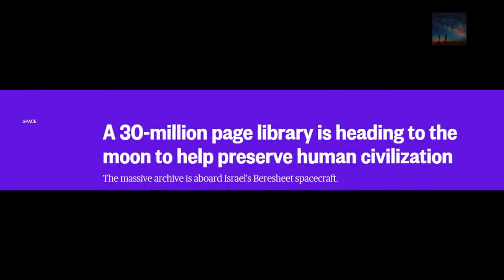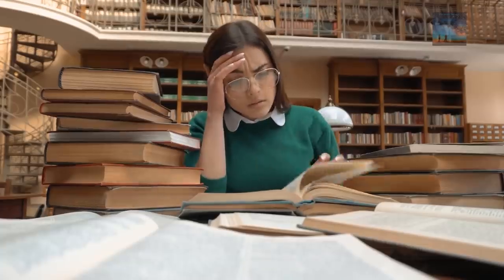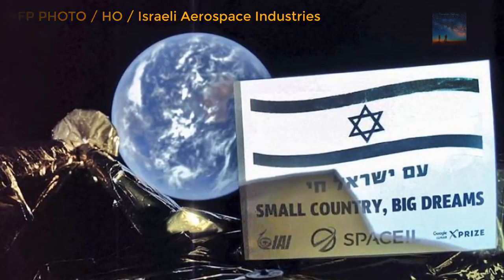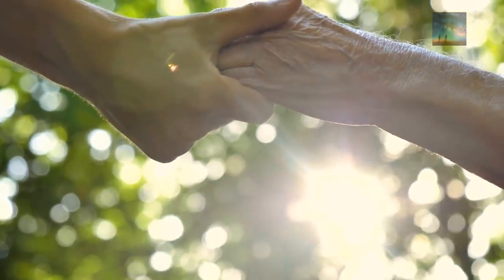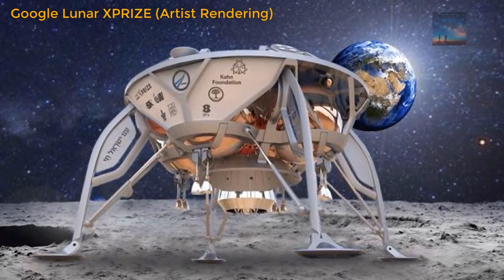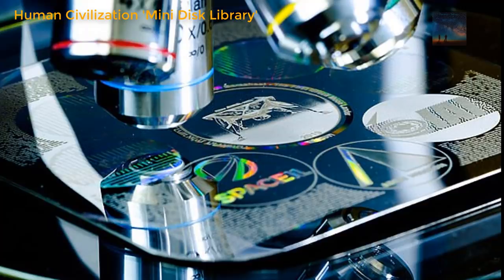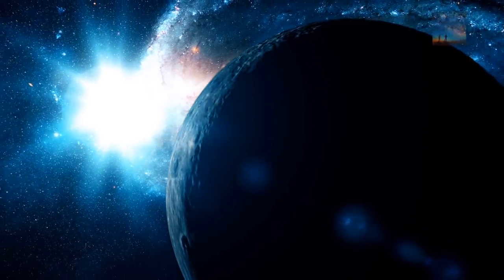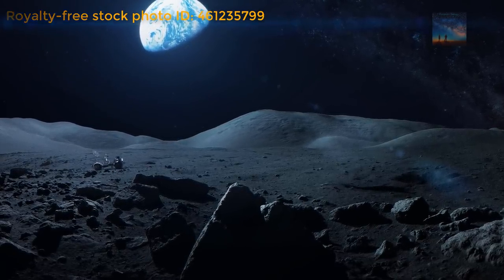'Backing up' our entire Civilization: Israel sends '30 Million Page' Library to the Moon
The Space craft is named 'Beresheet', Hebrew for Genesis or "In The Beginning" and it will take two months to reach the moon.